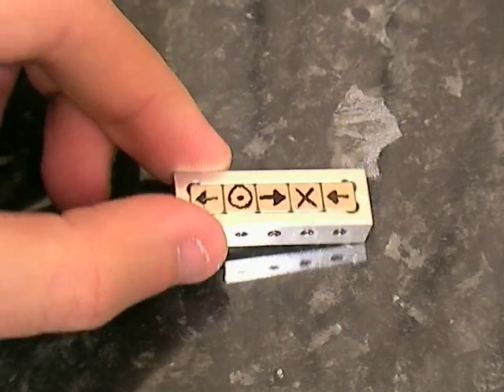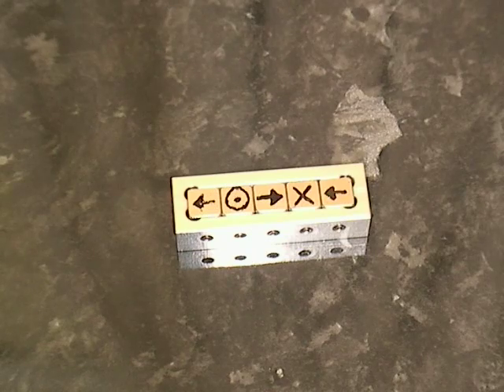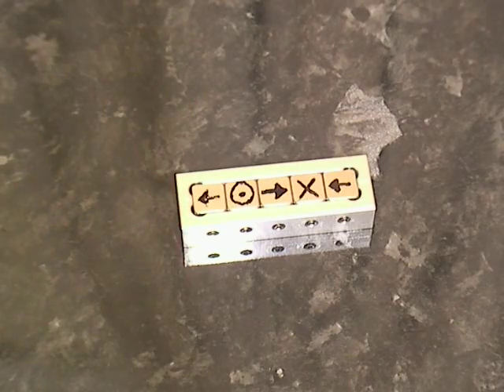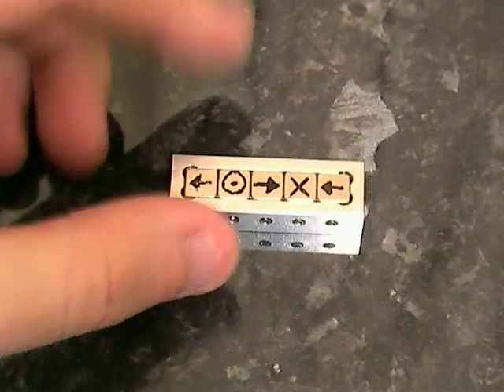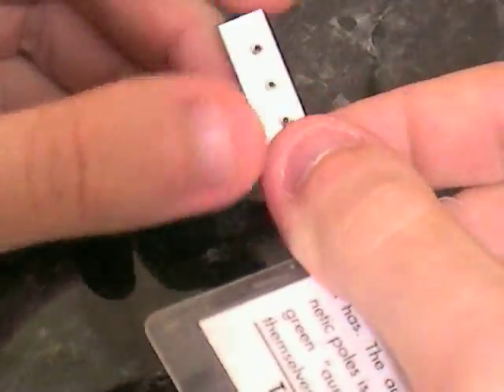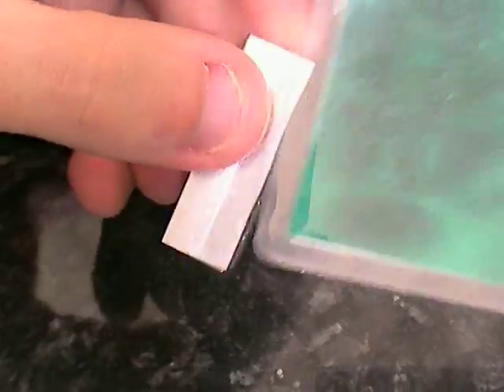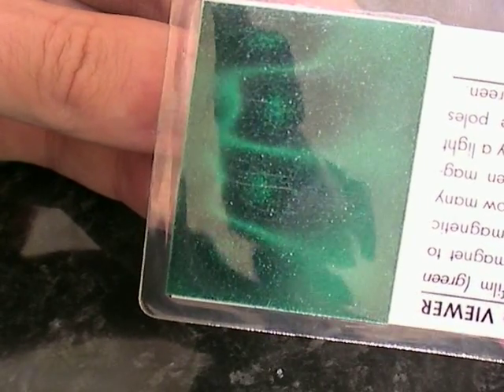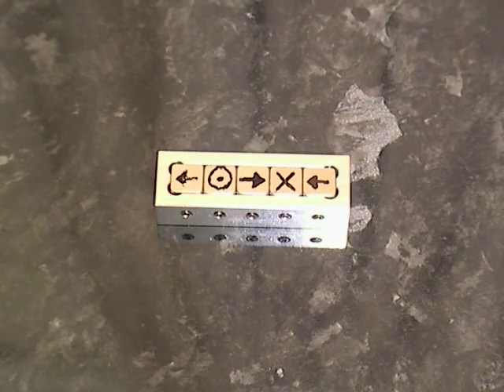Halbach Array with rare earth magnets - from gyroscope.com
Halbach Array with 5 rare earth magnets(neodymium-iron-boron)